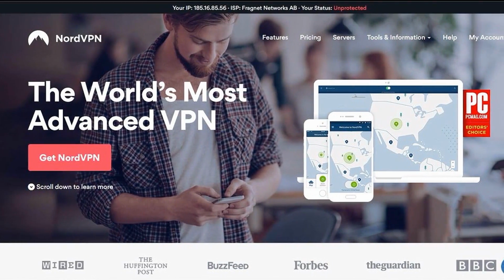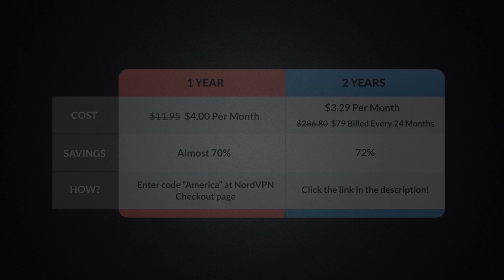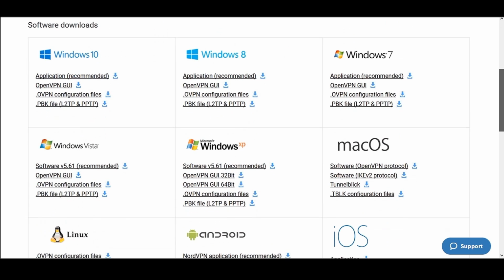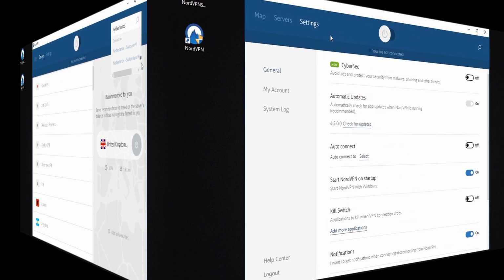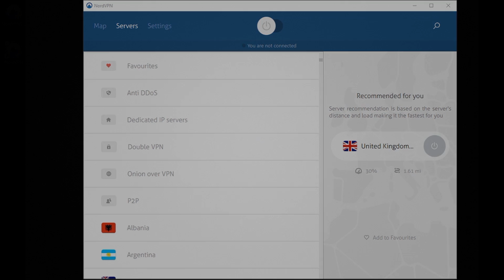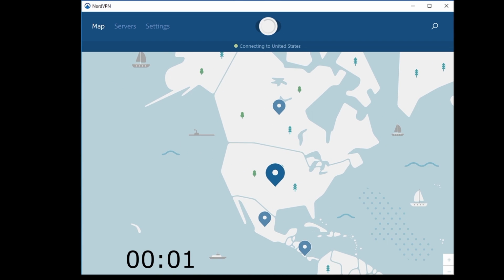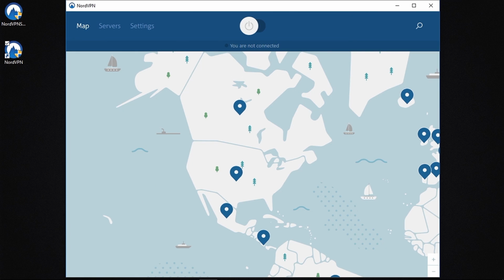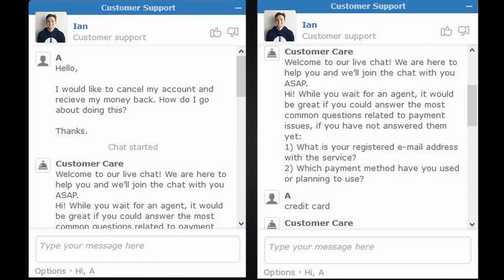NordVPN Review & Tutorial: How to Install and Use NordVPN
✅Learn how to install and use NordVPN with this review and tutorial video.
for more user and expert reviews!

✅We will show you here how to quickly install and run NordVPN, then do some tests such as the IP test with and without NordVPN, as well as other tests related to content-access.

00:00 Intro
00:36 NordVPN overview and compatibility
01:54 NordVPN plans and pricing
04:06 Downloading and installing
04:29 NordVPN server map
04:48 NordVPN settings and features
05:58 NordVPN killswitch and security
07:21 Speed test
10:45 Unblocking content with NordVPN
11:13 Nord VPN customer support test
13:05 Recap